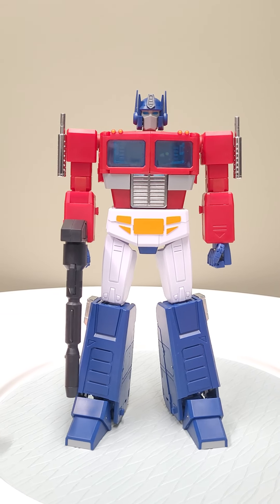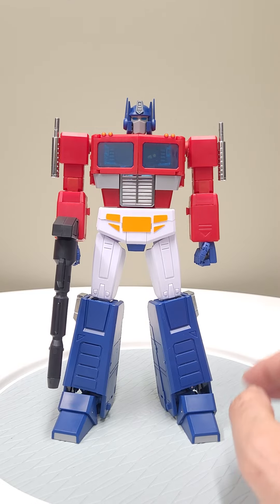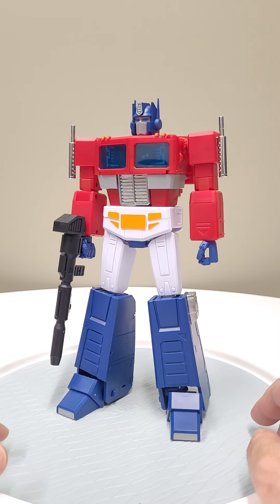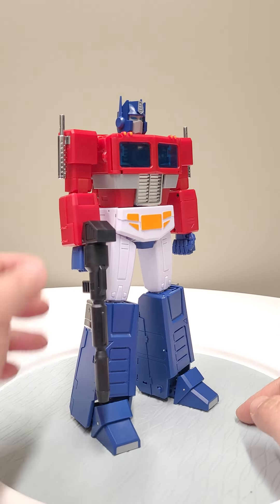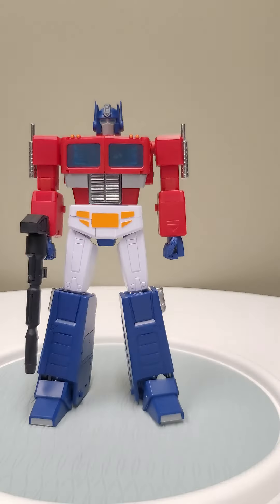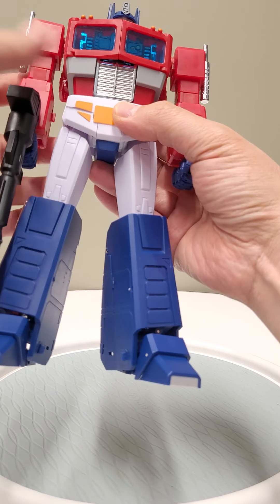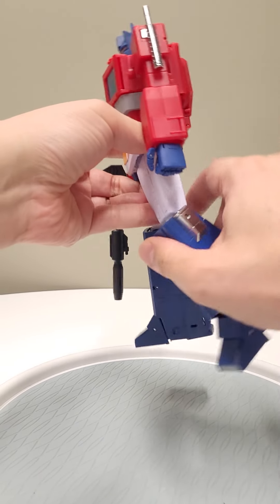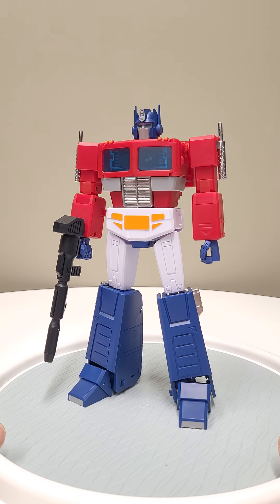Initial thoughts: Magic Square MS-02 Light of Peace Optimus Prime 2.0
All Ad Revenue donated to charity. Peace and love, under the sky above! Initial thoughts: Magic Square MS-02 Light of Peace Masterpiece Optimus Prime 2.0.